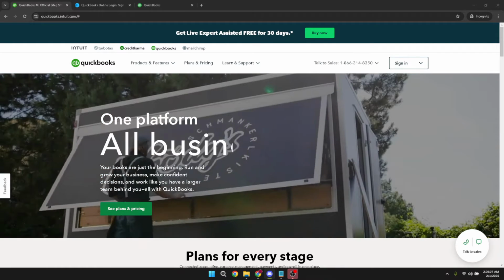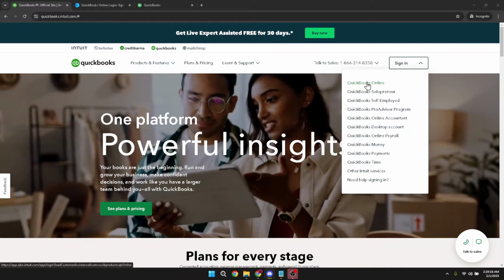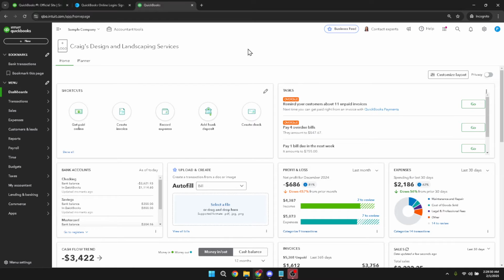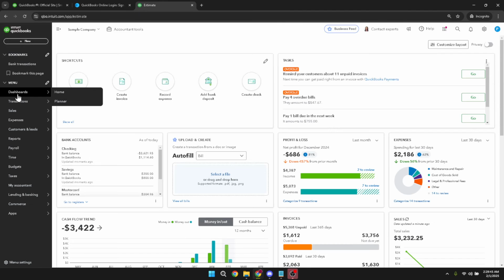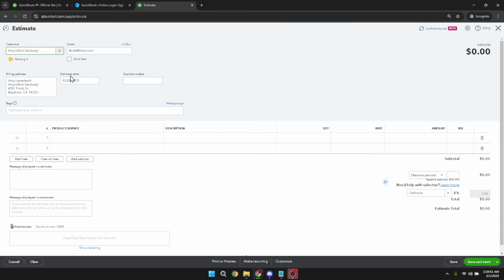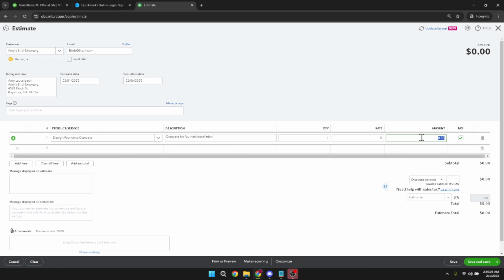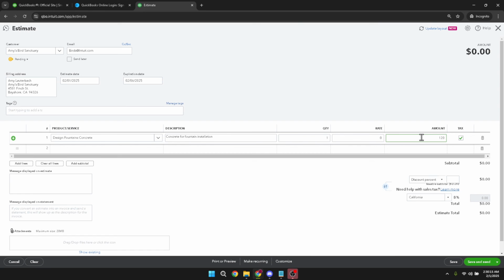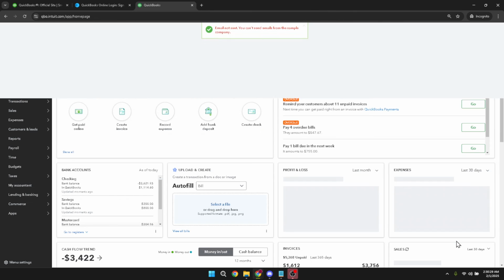How to Create a New and See Info on Estimates in Quickbooks Online (Full 2025 Guide)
How to Create a New Estimate and Where to See Info on Your Estimates in Quickbooks Online (Full 2025 Guide)